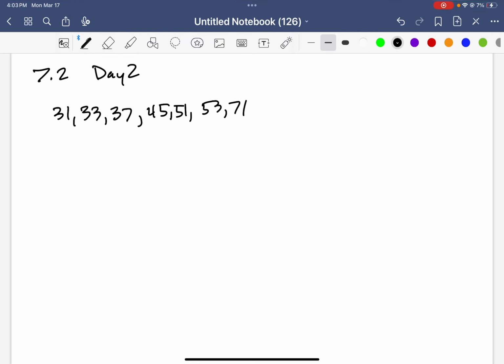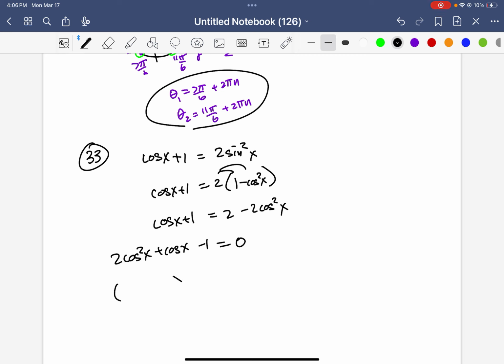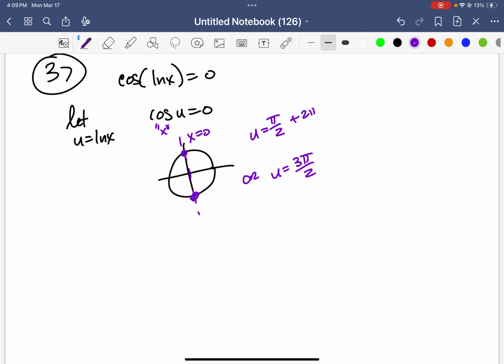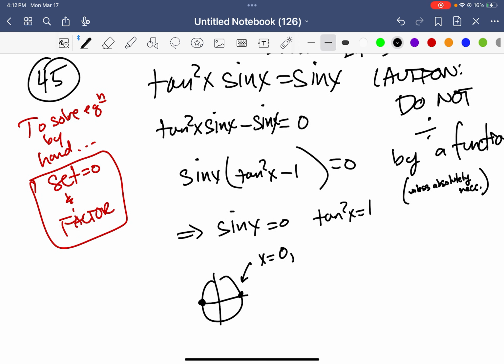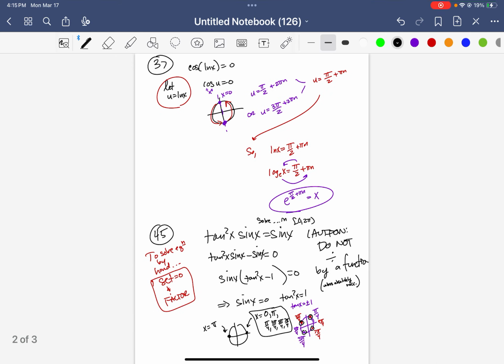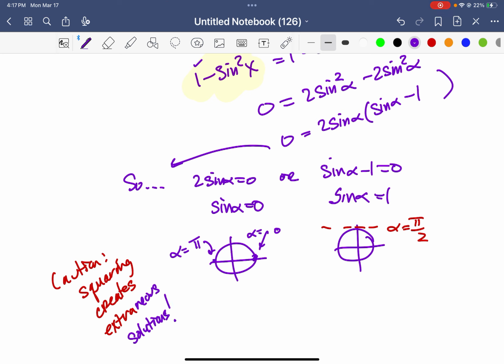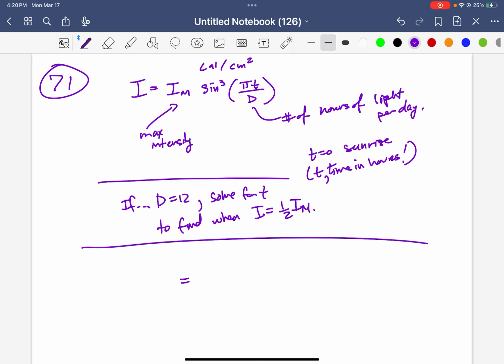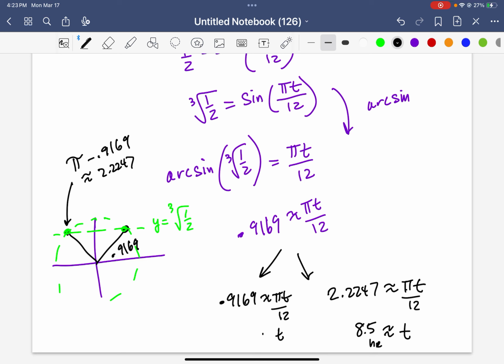7.2 Day 2 (walkthru) PC